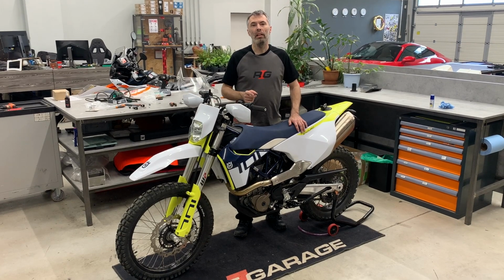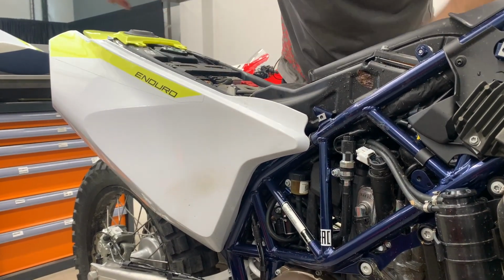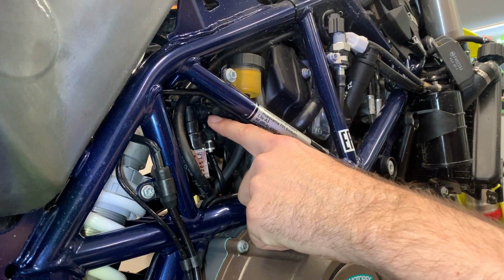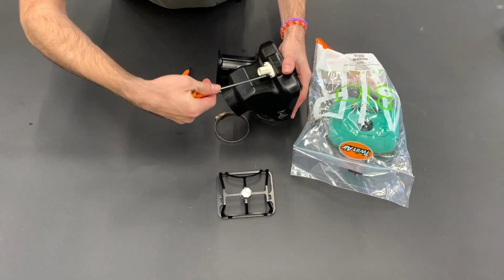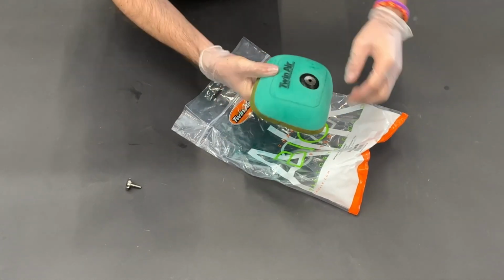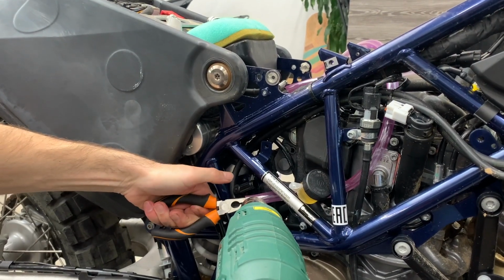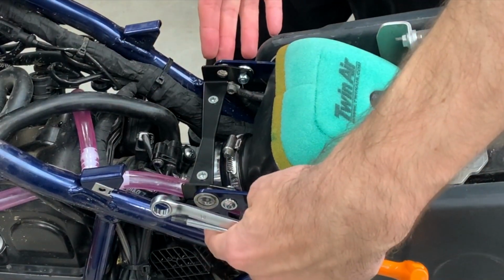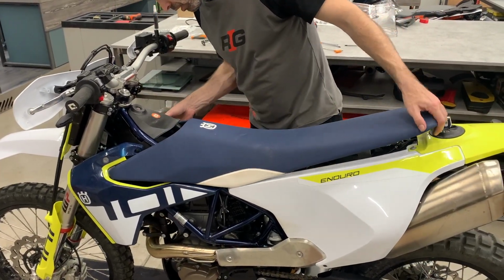Husqvarna 701 storage kit installation - RADE/GARAGE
Hello, here you can see the step by step installation of the storage kit for Husqvarna 701 enduro and Husqvarna 701 supermoto.